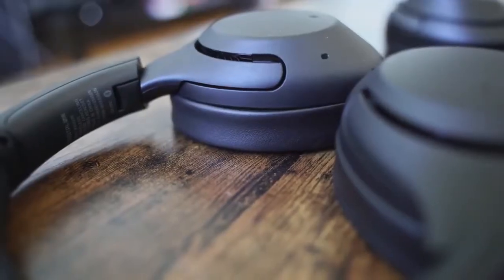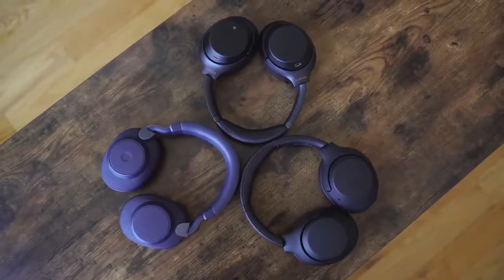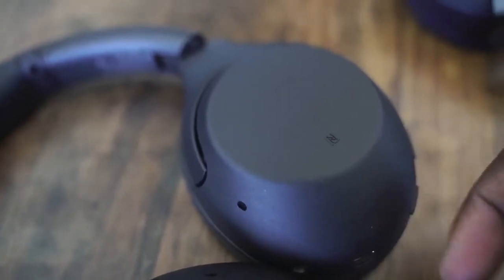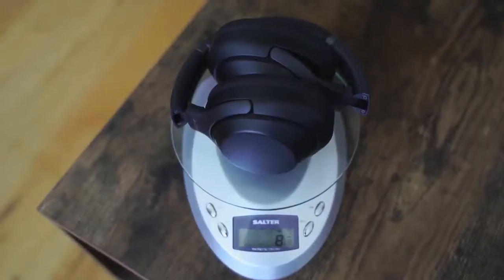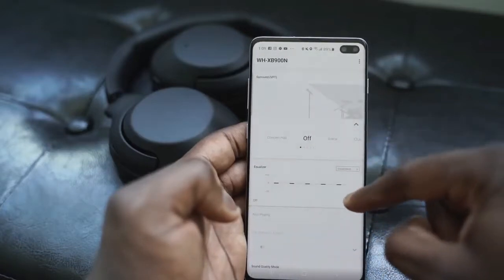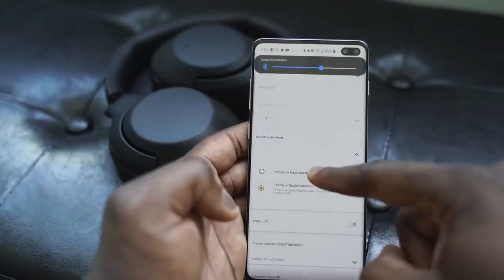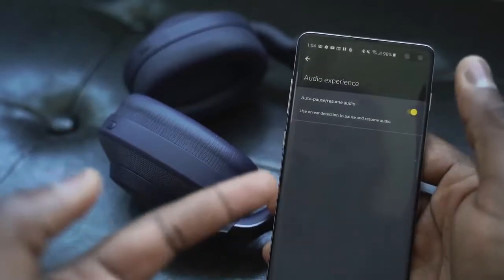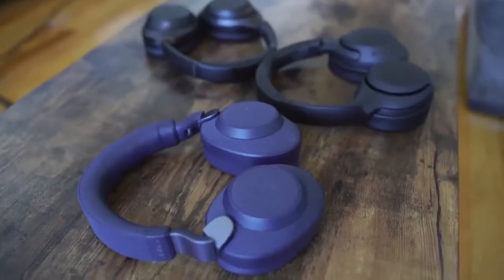Top Best Noise Cancelling Headphones 2019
Featuring the latest futuristic inventions,good "Top Best Noise Cancelling Headphones 2019"
other awesome technological  advancements that you've probably never seen before!

 (USA + EU Link)

Sony XB900n

Jabra Elite 85h

Sony WH-1000 XM3

Amazon Store

The best noise-cancelling headphones can help you slip into audio nirvana in all kinds of situations, whether you're commuting and trying to escape the sound of traffic and sniffling fellow commuters, on a long-haul flight and need to drown out the sound of kids screaming or just want to get away from everything and get comfy with your favorite music at home.
Noise-cancelling headphones are true wonders of the modern era because they can totally tune out any unwanted sounds, while simultaneously making your music sound even better than any old pair of in-ear earbuds (except for the fantastic
Sony WF-1000XM3s, of course).
If you're yet to try a pair, we bet you'll be truly blown away by just how well they can cancel out the outside world so you can focus on your favorite music, audiobook, podcast or anything else with zero distractions.
We believe that noise-cancelling headphones are just as vital as your laptop, TV or mobile phone when it comes to tech that'll change how you live, work and play – especially if you have a long commute each day or a flight ahead of you. That means that choosing the right pair for you is important – the demands of a good pair of headphones for a flight are different to those you'll only ever use at home.